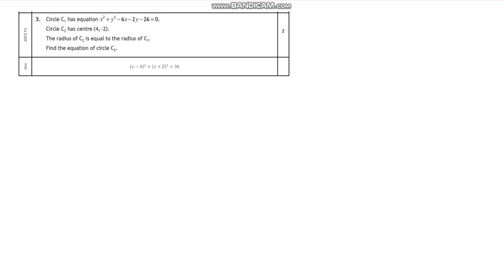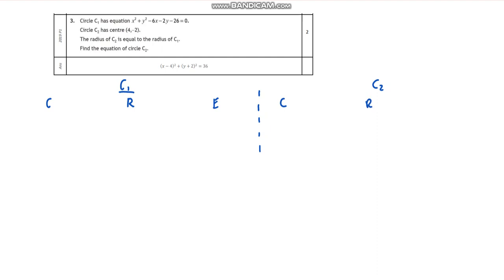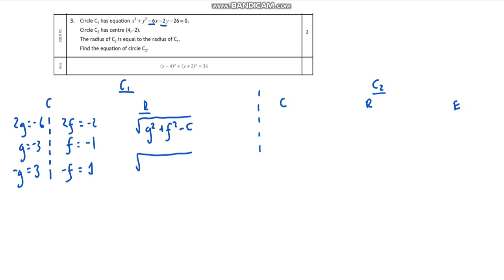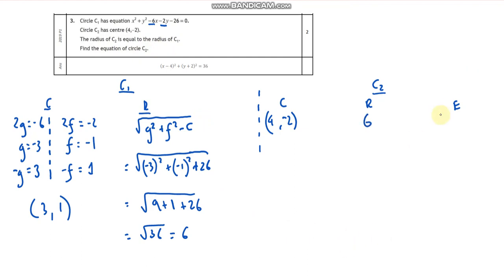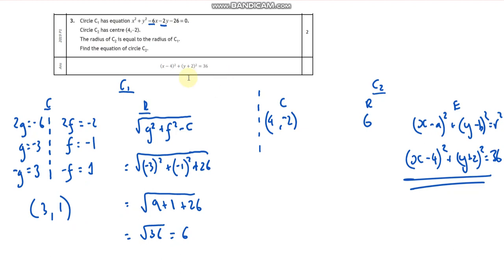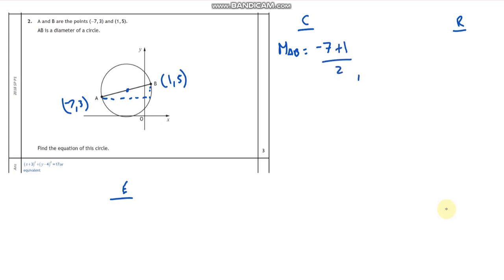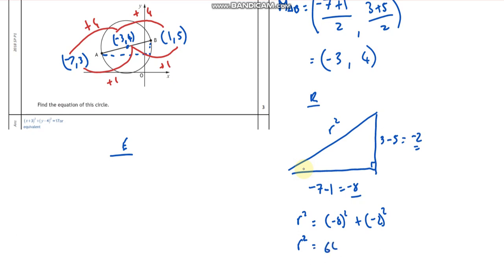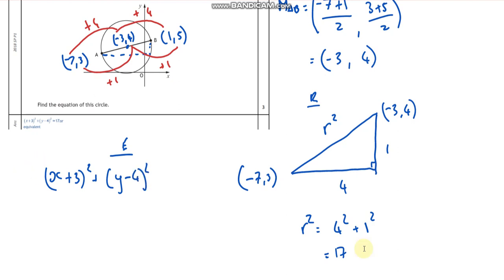Higher - Circle 1 - Equation of circle